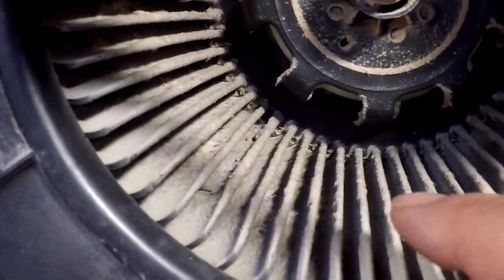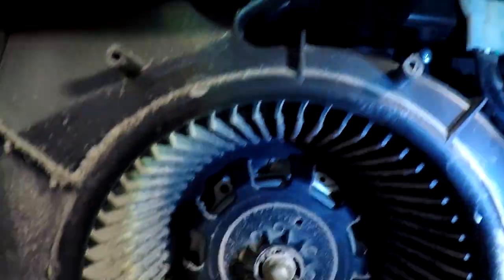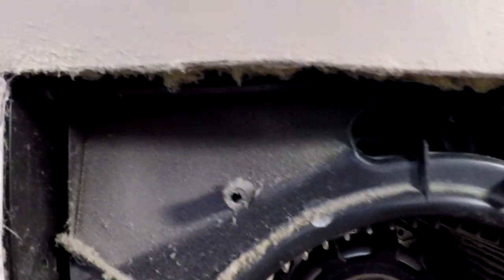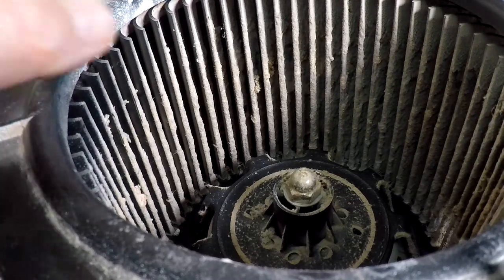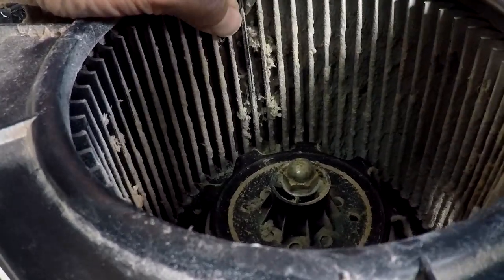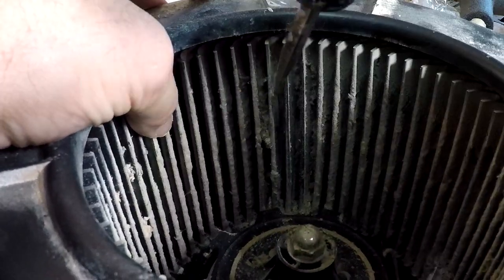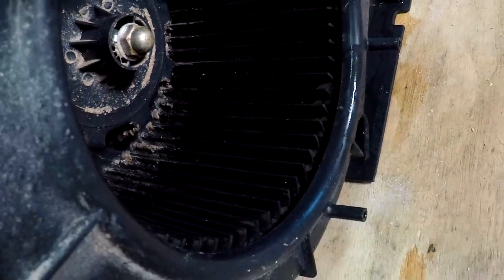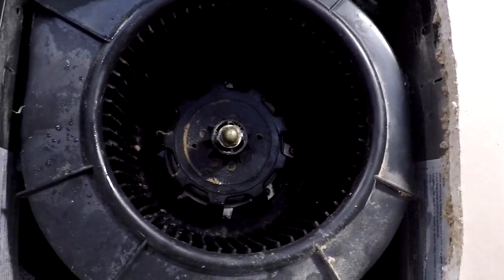Clean Your Bathroom Fan to Suck More Air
Your bathroom fan needs to be cleaned so it can suck more air. Lots of buildup in your fan and it needs to be removed. This video will show you how to do it.